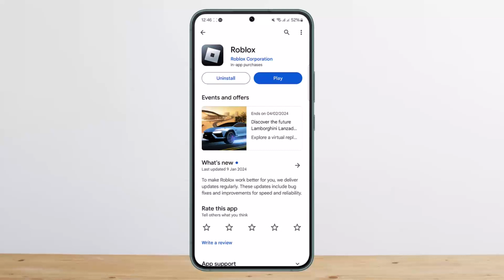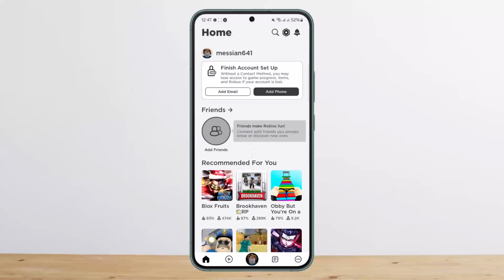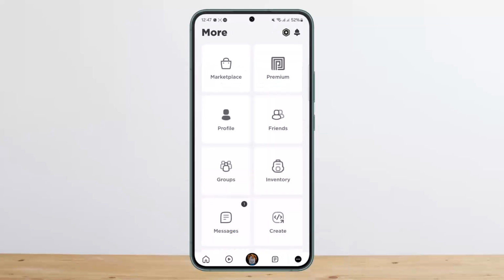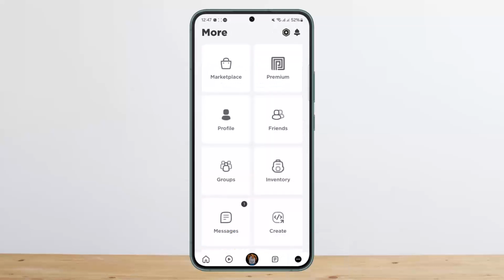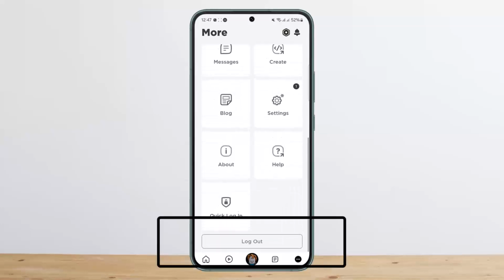How To Logout Of Roblox Account !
In this tutorial video, I will simply show you how to log out Roblox . So just make sure to watch this video till the end.

~ Video Chapters:
0:00 Introduction
0:13 Log Out Of Roblox Account
0:51 Outro